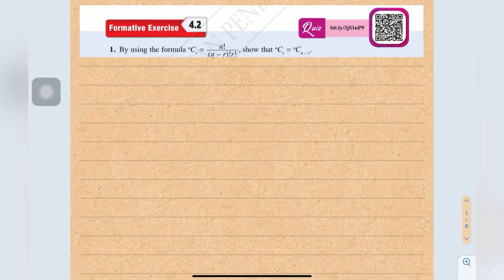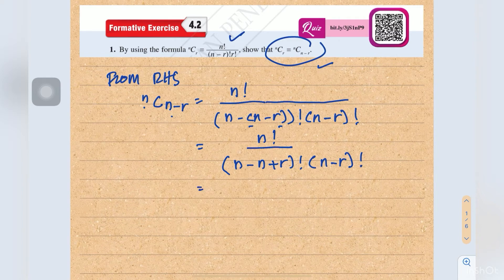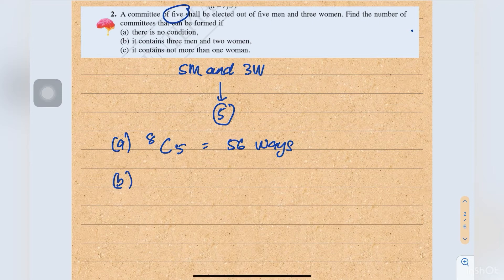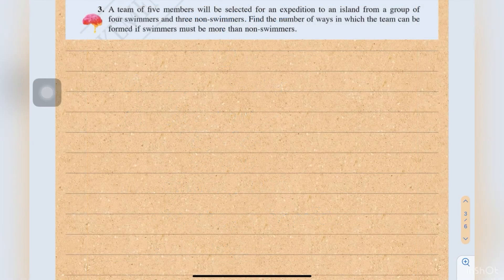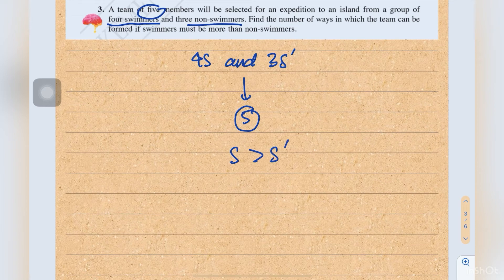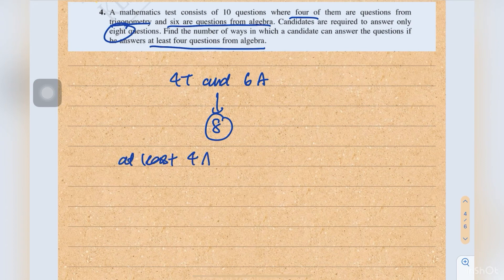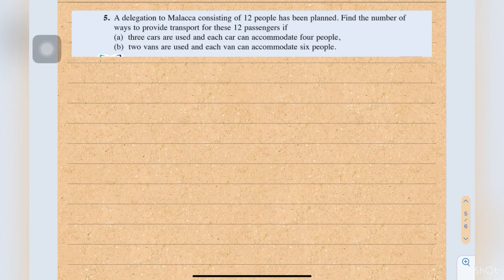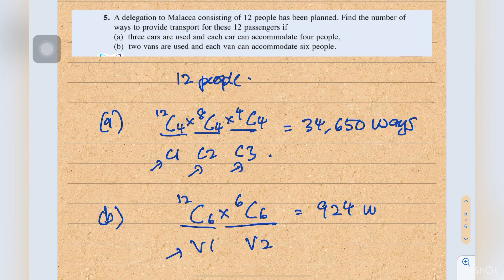Tcer zu : Addmath F5 PERMUTATION & COMBINATION - Textbook Formative Exercise 4.2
Solve problems involving combination from textbook Formative Exercise 4.2 pg 136.

Timestamps :
0:00   Question 1
2:19   Question 2
4:46   Question 3
6:37   Question 4
8:53   Question 5